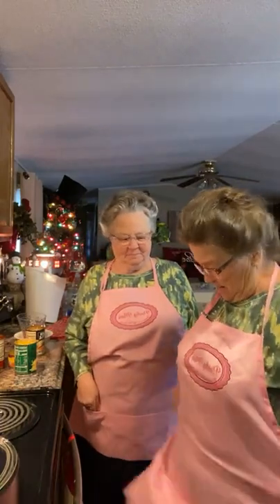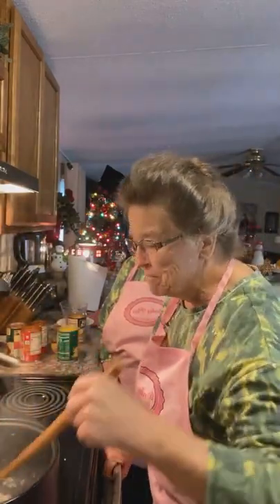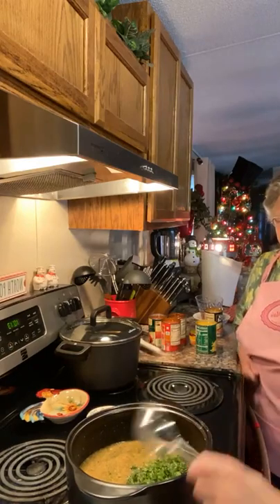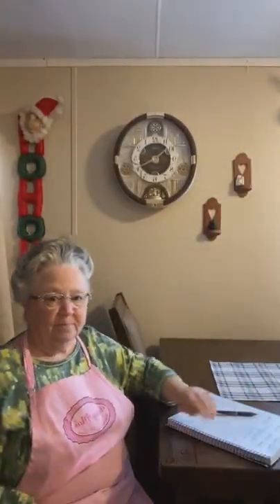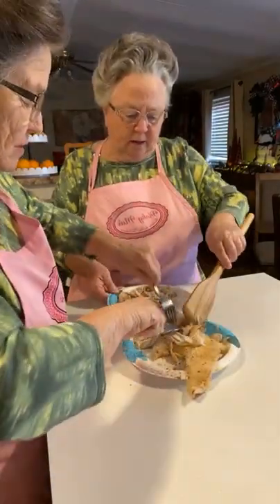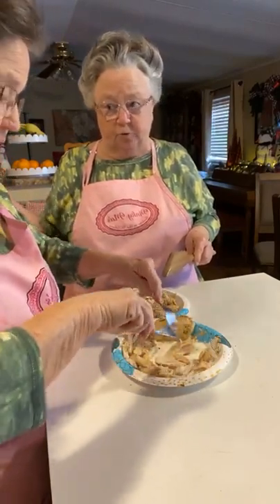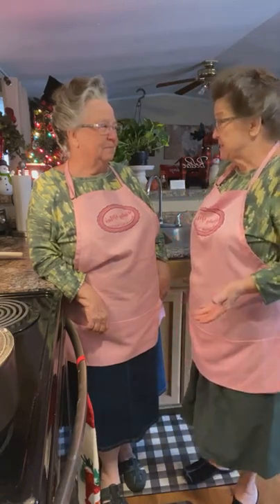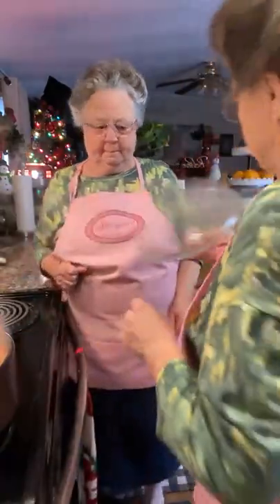Chicken Taco Soup